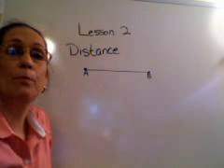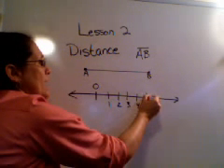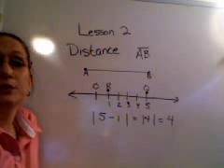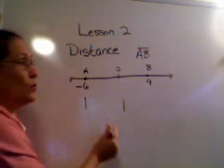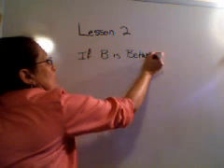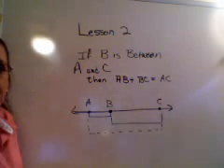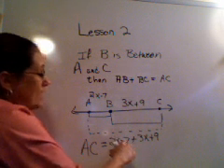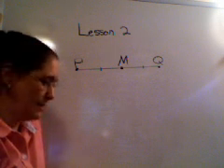Mrs Darnells Saxon Geometry Class Wednesday Part II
Saxon Geometry Wednesday  Lesson 2 Part II